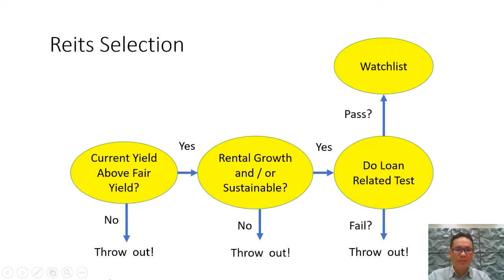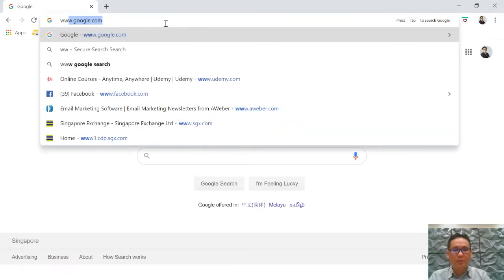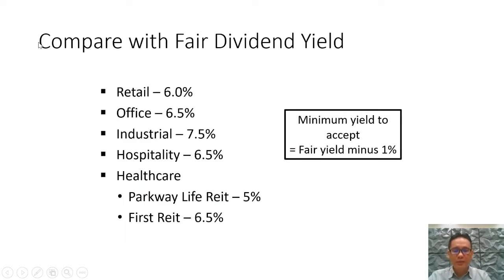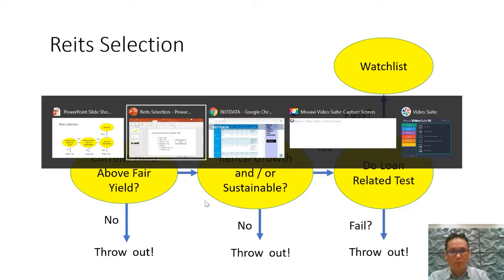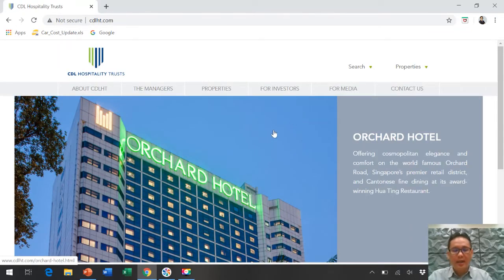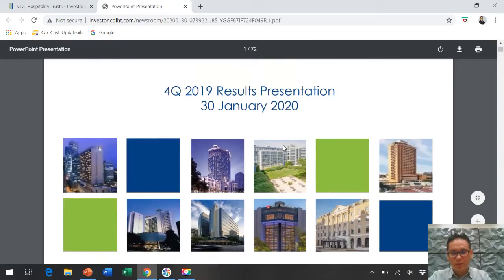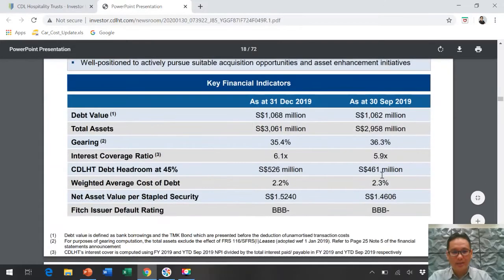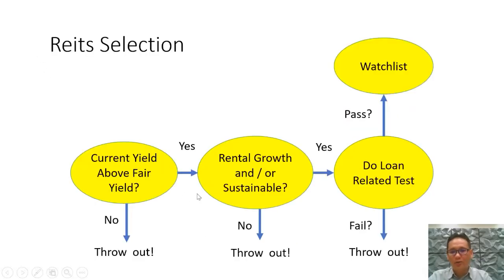My Reits Selection Process